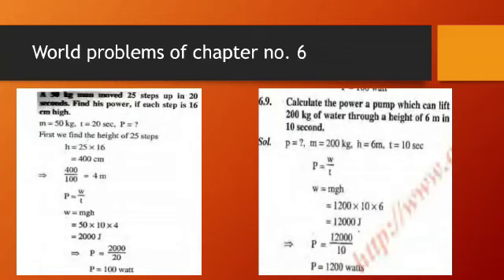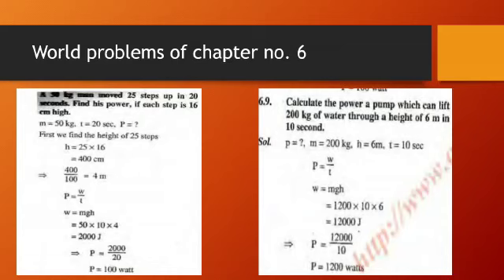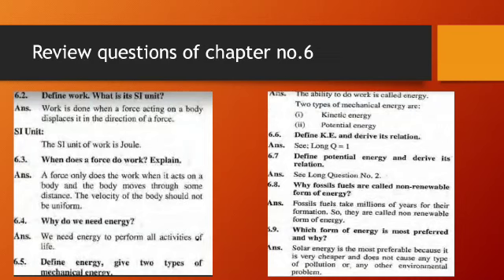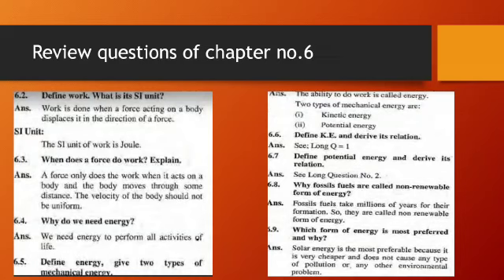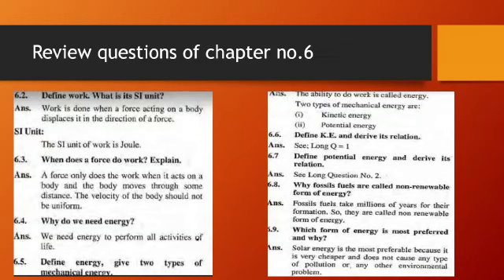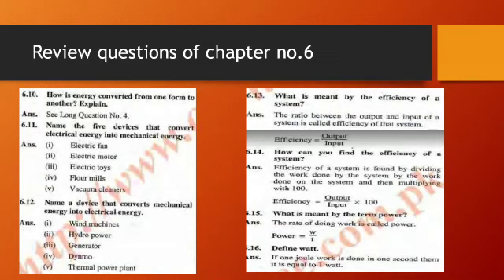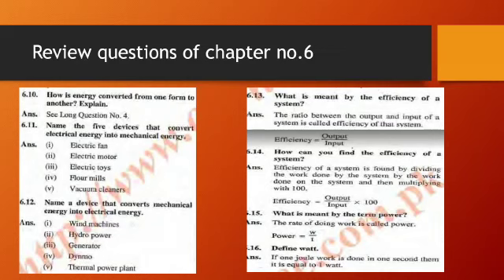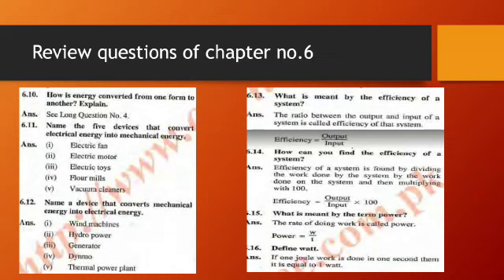Physics | Chapter 6 | Lecture 2 | Word Problems | Humble Mohammad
Lecture on Subject Physics topic Word Problems. Lecture by Humble Mohammad Math  & Physics Teacher
IIUI School Gulraiz Campus Rawalpindi